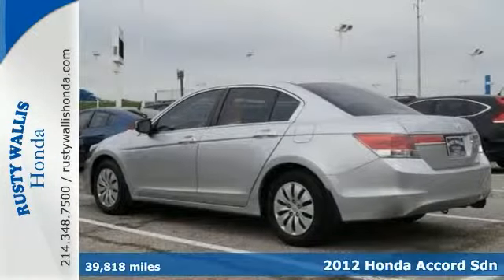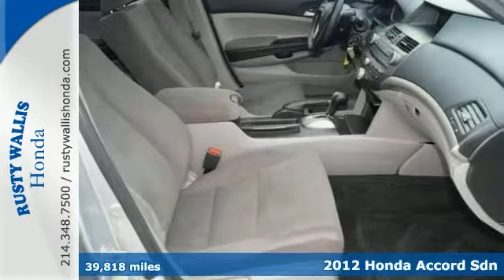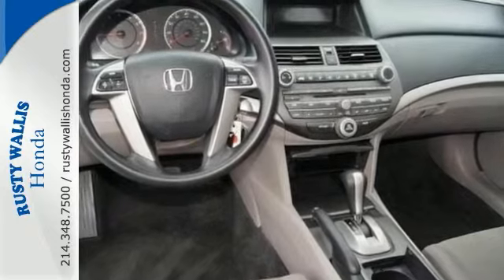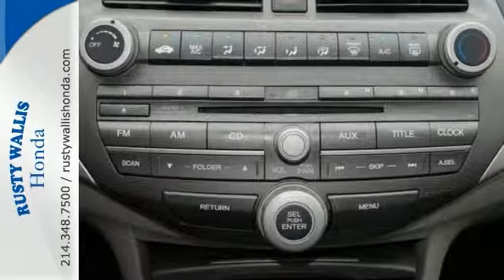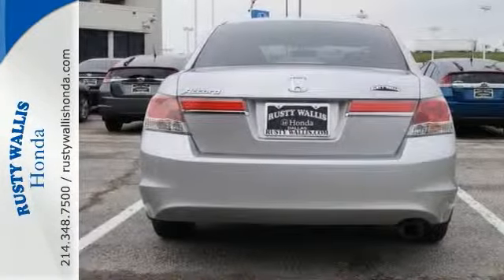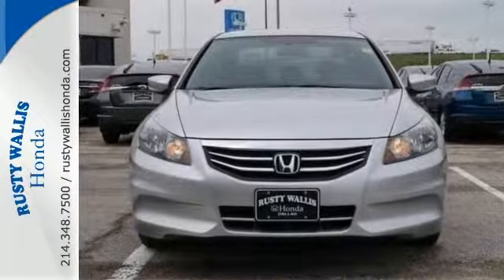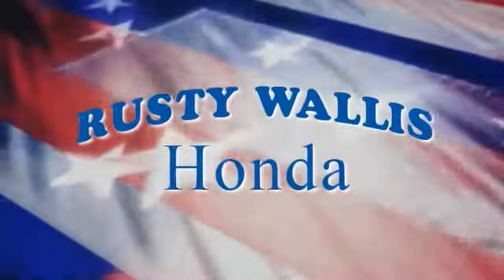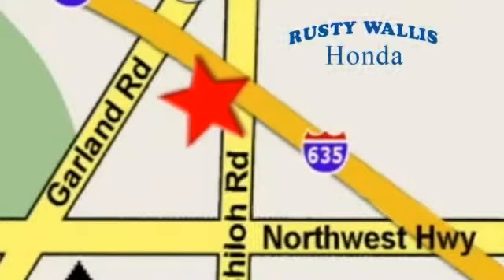2012 Honda Accord Sedan Dallas TX Fort Worth, TX 142625A - SOLD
Year: 2012
Make: Honda
Model: Accord Sedan
Trim: LX
Engine: 4 Cyl - 2.4L
Transmission: Automatic
Color: Alabaster Silver Metallic
Interior: Gray
Mileage: 39818
Stock #: 142625A
VIN: 1HGCP2F38CA146331
Honda Certified, 4D Sedan, 2.4L I4 DOHC i-VTEC 16V, 5-Speed Automatic with Overdrive, FWD, Alabaster Silver Metallic, Gray w/Cloth Seat Trim, Honda Certified with Warranty, Clean History Report, Local Trade, Like New, Passed Dealer Inspection, Vehicle Detailed, and Recent Oil Change. 160-Watt AM/FM/CD Audio System, 6 Speakers, ABS brakes, Air Conditioning, Delay-off headlights, Dual front impact airbags, Dual front side impact airbags, Panic alarm, Power door mirrors, Power windows, Remote keyless entry, Speed control, Steering wheel mounted audio controls, Telescoping steering wheel, and Tilt steering wheel. brbrTired of the same boring drive? Well change up things with this stunning-looking 2012 Honda Accord. Named a 2011 Consumer Guide Recommended Buy. Honda Certified Pre-Owned means you not only get the reassurance of a 12mo/12,000 mile limited warranty, but also up to a 7yr/100k mile powertrain warranty, a 182-point inspection/reconditioning. When H2O starts showing up in the weather forecast, the FWD power delivery will help keep you in control of things. brbrWelcome to Rusty Wallis Honda where The Ease of Doing Business is the Only Way We Do Business. We believe being family owned and operated for over 45 years is what has made us the 8 time Winner of the prestigious President s Award, outranking any Honda dealer in the Dallas/Ft. Worth Metroplex. At Rusty Wallis Honda, our clean, safe and trustworthy like-new pre-owned cars are sold to new family members every day. Customer service, integrity and character is where we proudly hang our hat. Stop in and give us the chance to impress and make you our newest family member.

Address:
12277 Shiloh Road